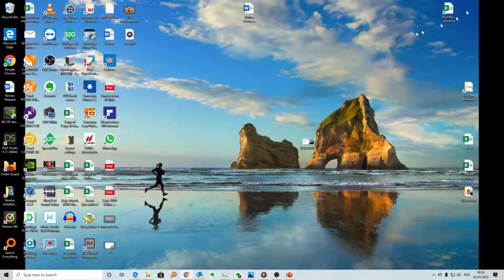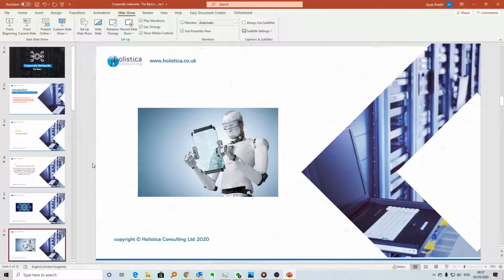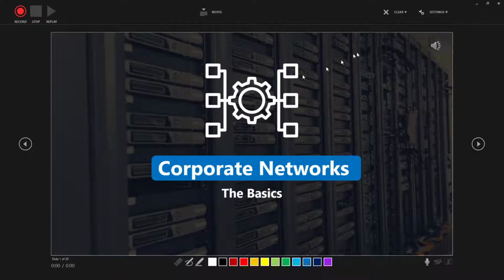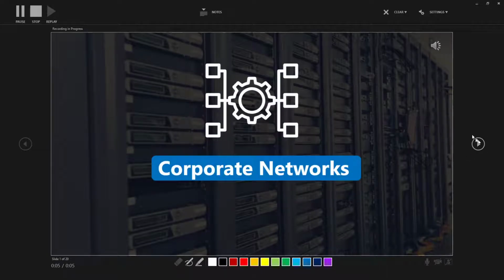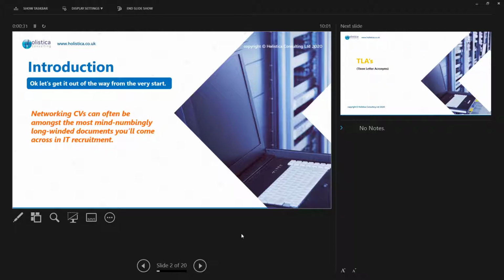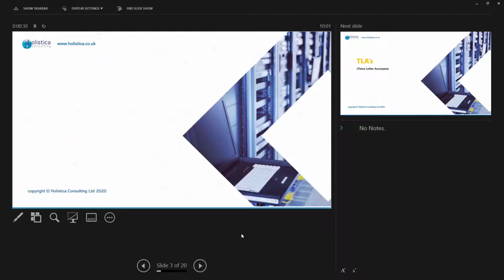How to synch audio lecture with powerpoint slides with perfect timing with Ayub Shaikh || Holistica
IT Recruitment training
IT training
Holistica Consulting
Ayub Shaikh
IT Recruitment training
IT Recruitment demystified
Technical Recruitment training
how to be a great technical recruiter
how to be a great IT recruiter

About this video:

How to use the built-in facility in Powerpoint to accurately and easily move slides forward in line with topics within an audio file without the use of expensive software.

About Platform:
Ayub Shaikh, the IT Recruiter's Tech Whisperer, explains why in a candidate-driven market the name of the game is credibility. for more on our training products.

This is taken from the world's leading online training platform for IT Recruitment consultants. Designed and Delivered by Ayub Shaikh.

Currently, this is only available for enterprise environments (not individuals). If your company is interested in buying licenses please enquire at platform@holistica,co.uk

Your feedback motivates us to create better content, so please say hello in the comments and tell me and my team what you thought of the video.